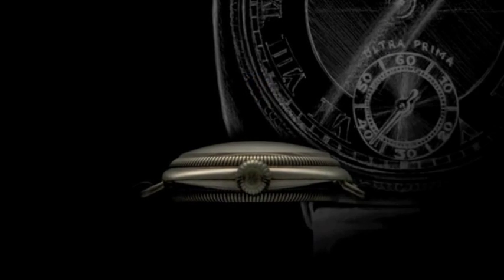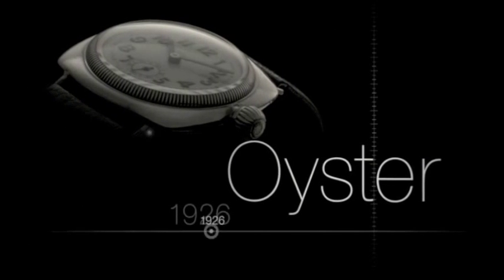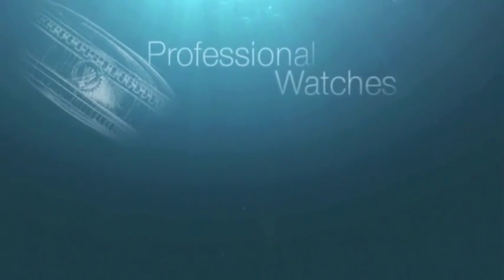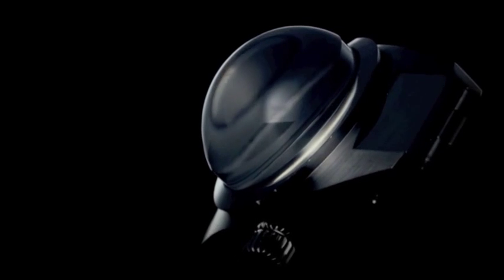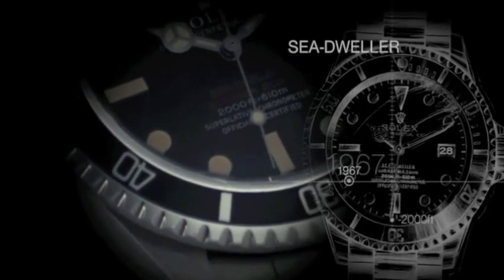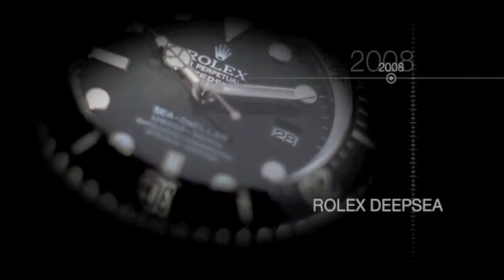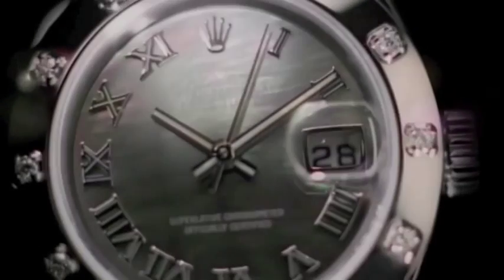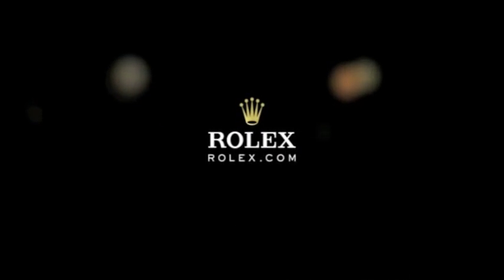Rolex history - 50th Anniversary 2010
History of Rolex watches